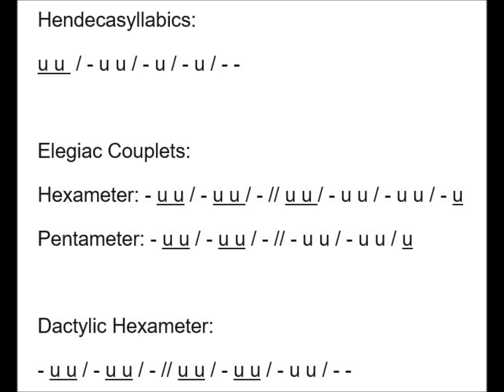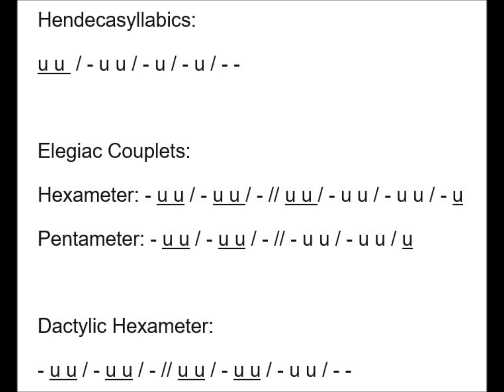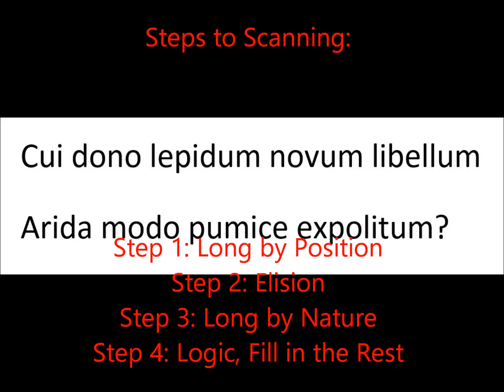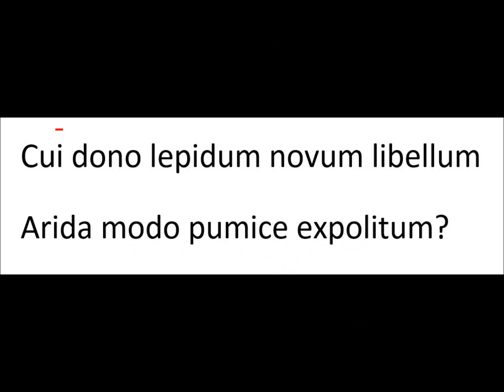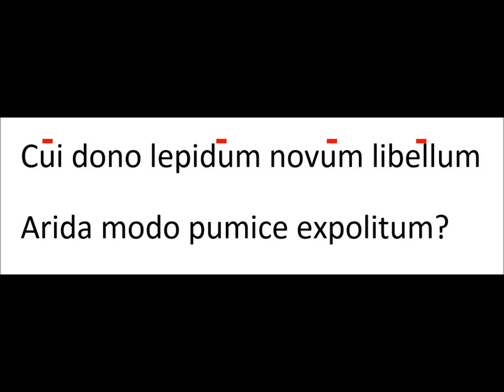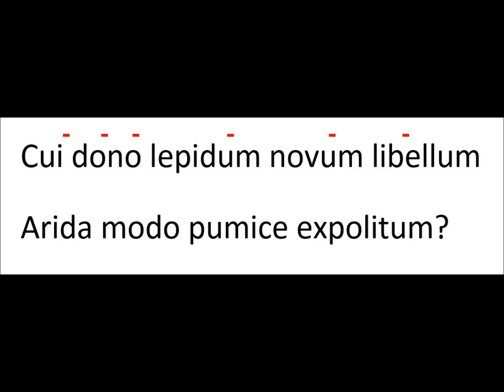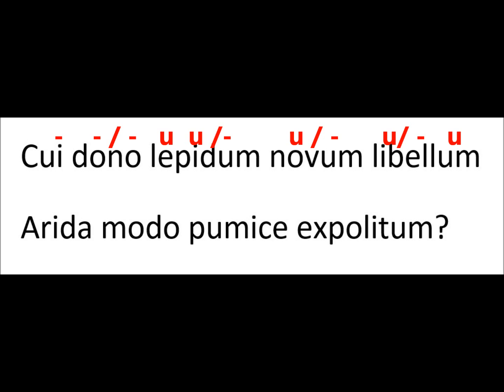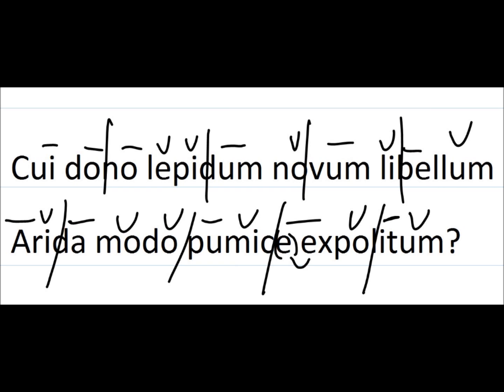Hendecasyllabics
Latin hendecasyllabic meter tutorial